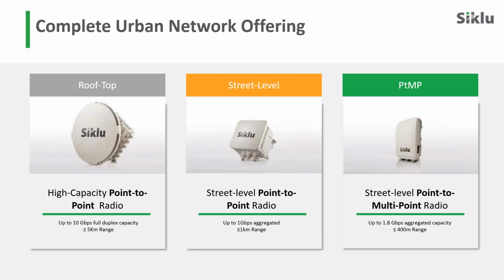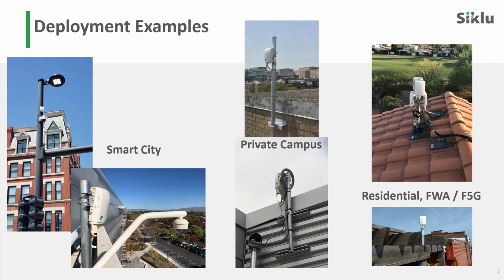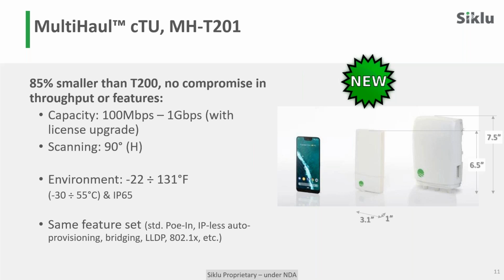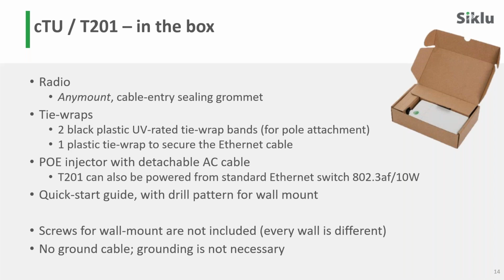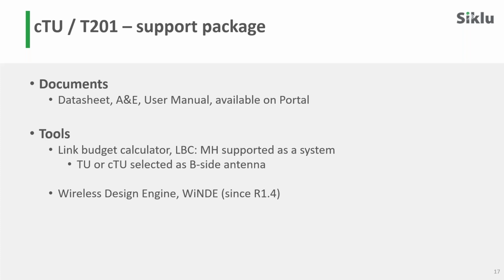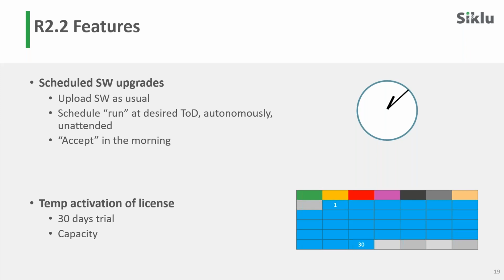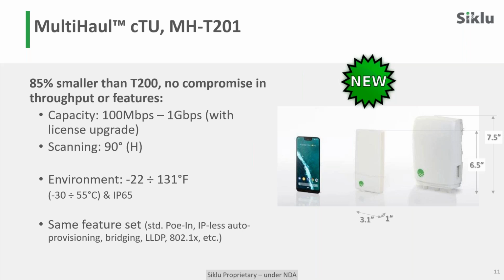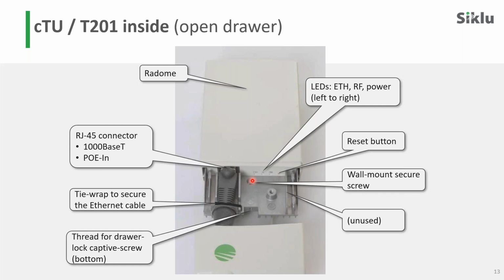GA Announcement MultiHaul™ compact TU cTU T201 & R2 2 Advanced Features